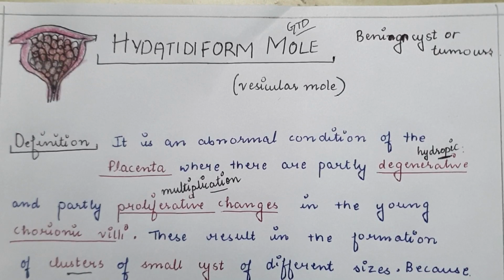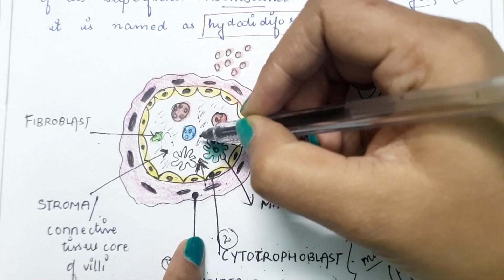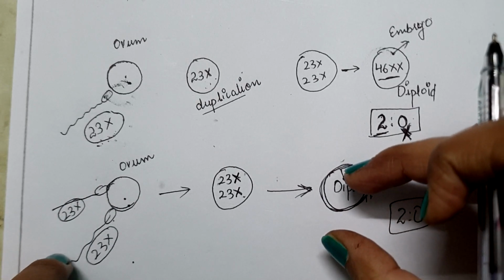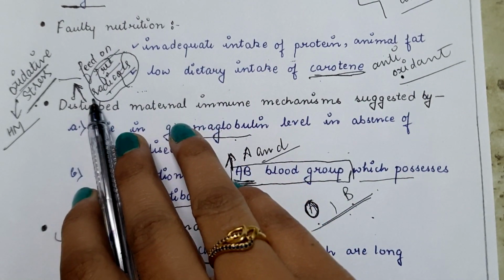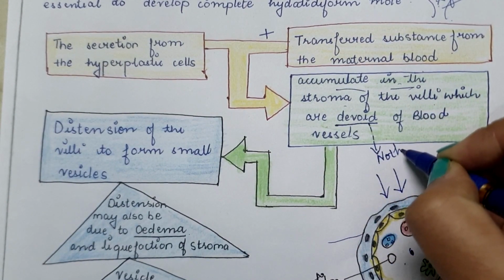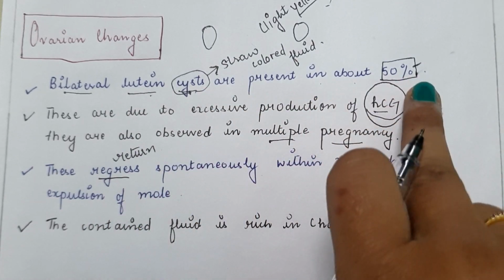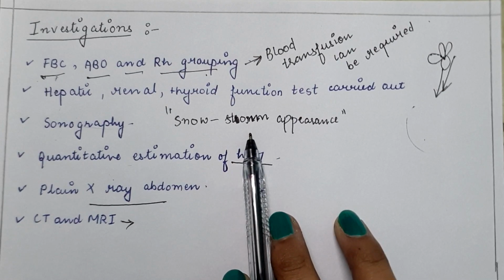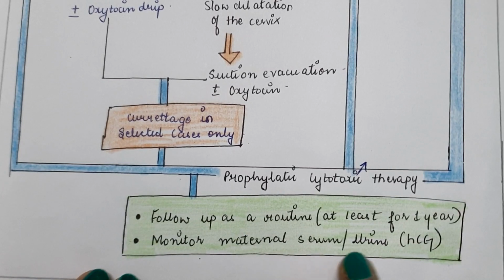HYDATIDIFORM MOLE (Unit-7 OBG- HIGH RISK PREGNANCY)